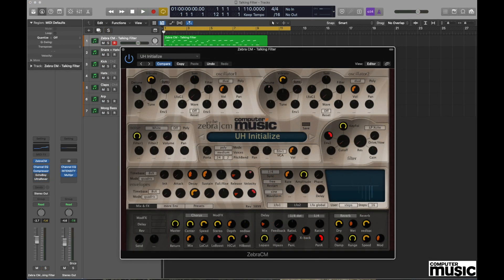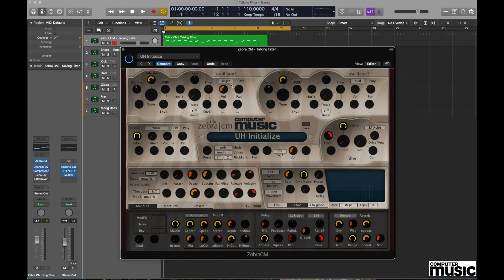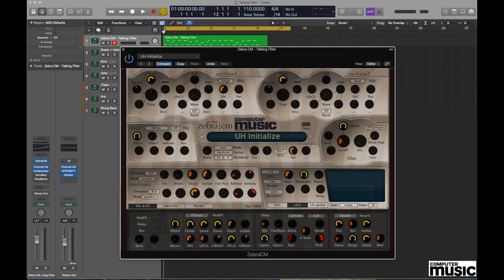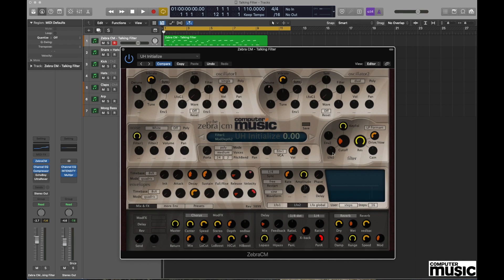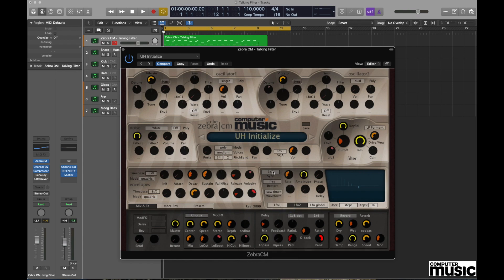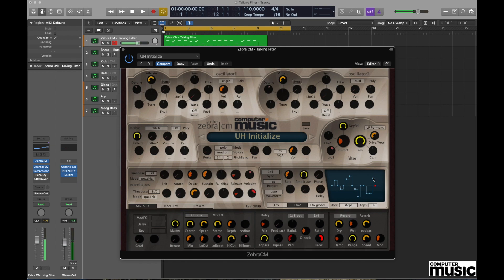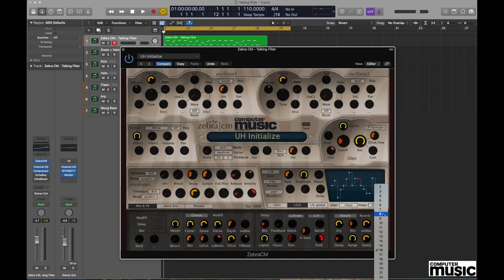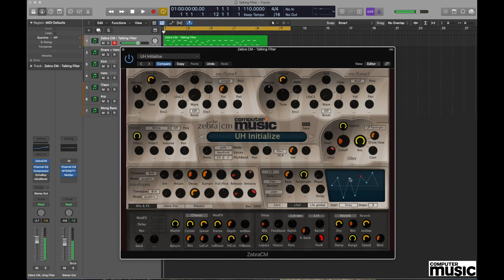Synth Masterclass #3 - Formant Filtering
This tutorial is from issue 327 (August 2021) of Computer Music magazine. For full access to accompanying files, free software and more, buy in print or in digital format